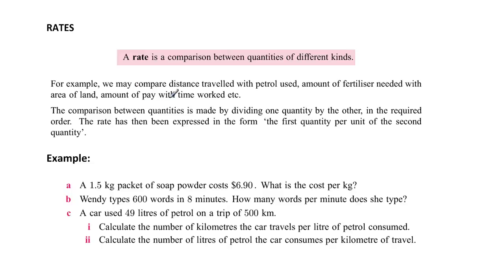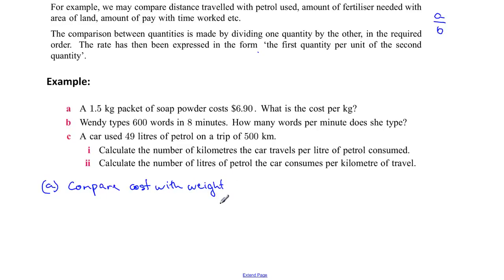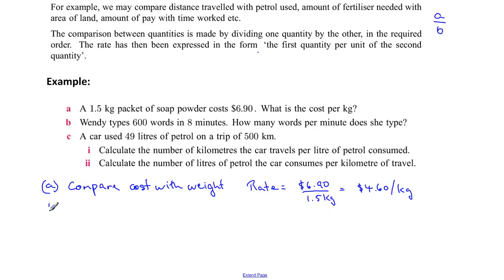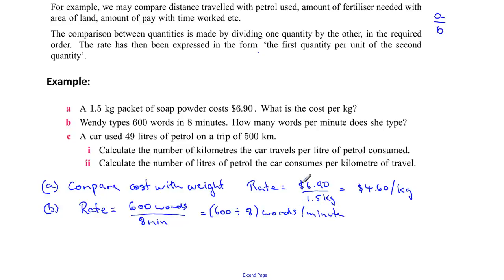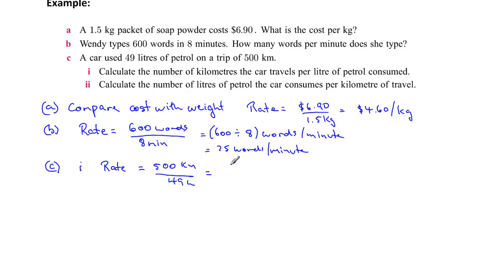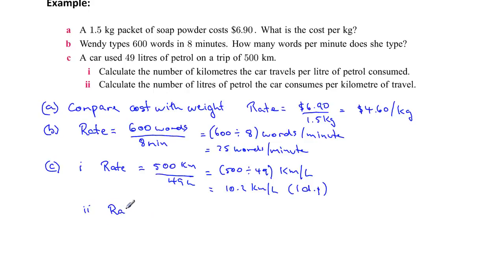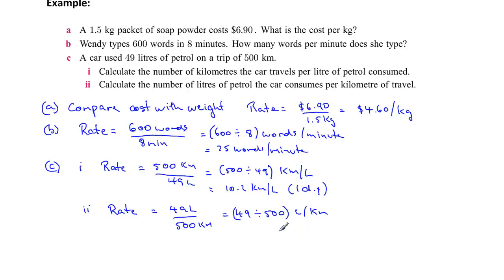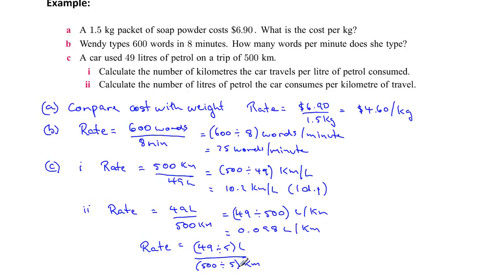Rates 1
Calculating rates